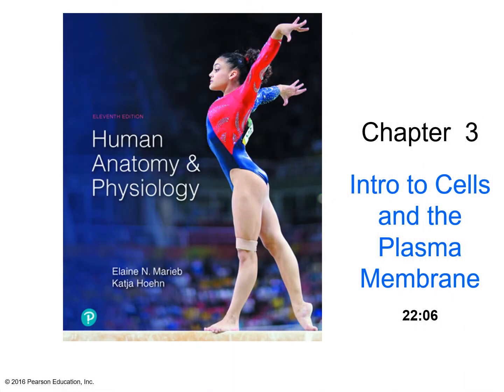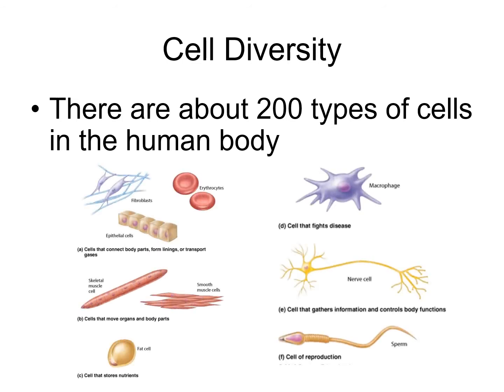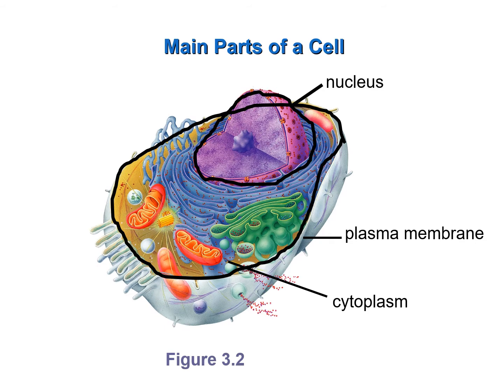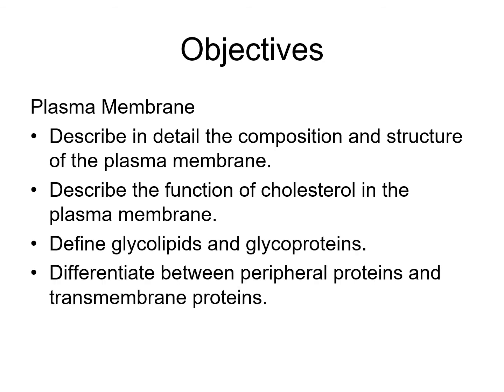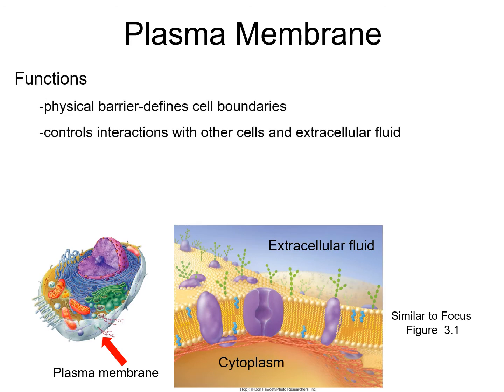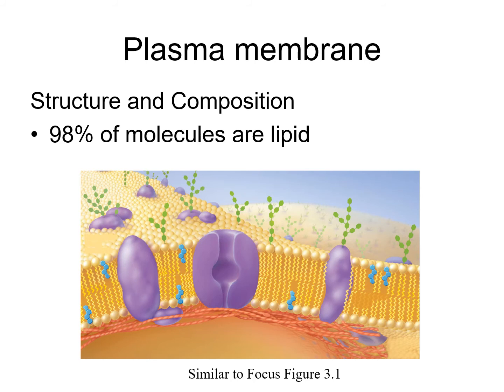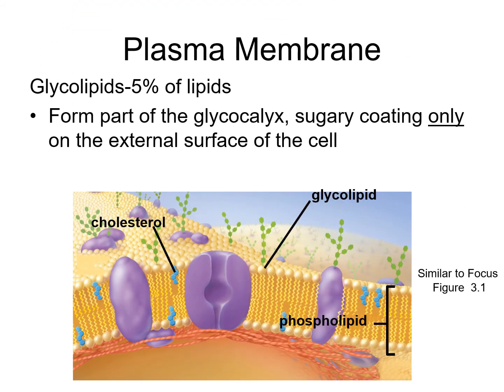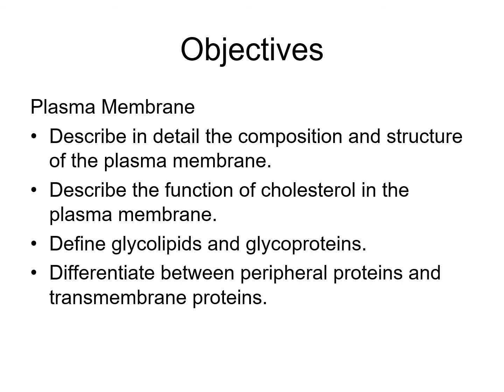Introduction to Cell and Plasma Membrane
This screencast introduces the viewer to the human cell and the plasma membrane.